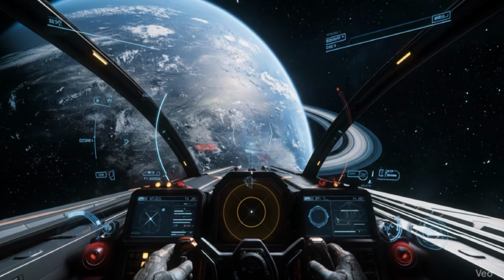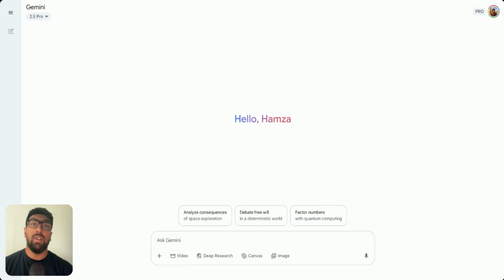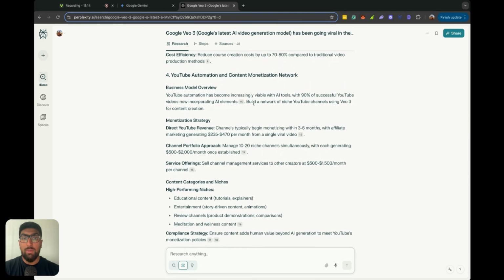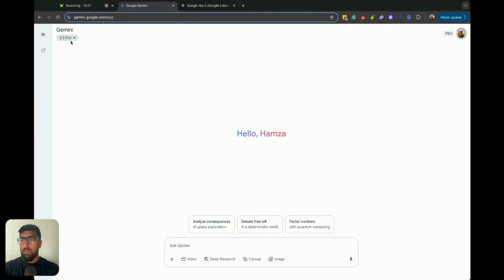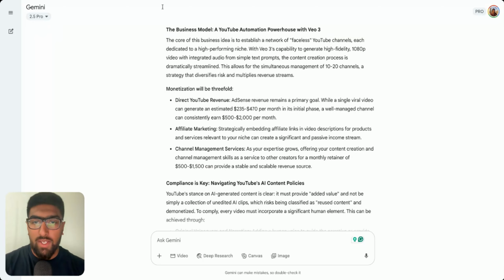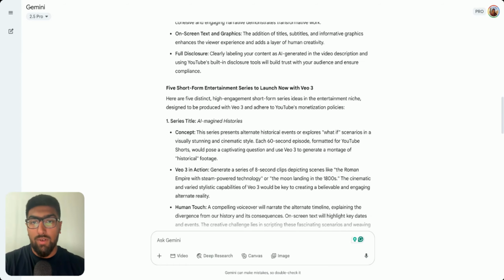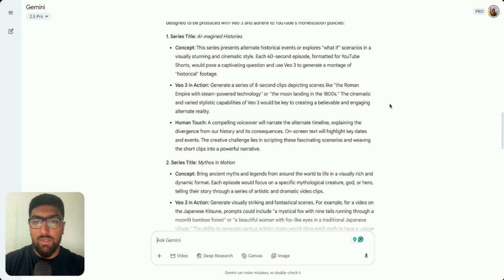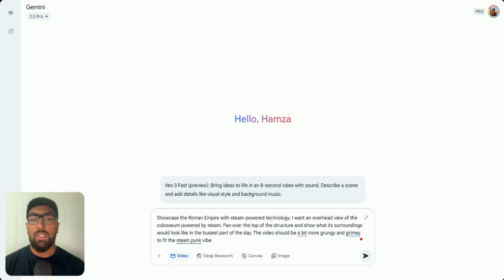Unlock Veo 3: Make Money with AI Videos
Turn your ideas into income with Veo 3! In this step‑by‑step tutorial, you’ll learn how to go from a simple idea to an actual money‑making Google Veo 3 video. We’ll cover how to brainstorm profitable ideas, set up prompts, and use Veo 3 to create a polished example video from scratch — a proven way to monetize AI video generation.

💵 What you’ll learn:
– ⚡ Going from idea to execution with Veo 3
– 🧠 How to pick ideas that sell in the AI video space
– 🎥 Creating a professional example video using Veo 3
– 💳 Tips for making money with AI video services and freelance gigs
– 📈 Turning Veo 3 into a long‑term income stream

👑 Perfect for entrepreneurs, marketers, and creators looking to monetize AI video generation and stay ahead of the curve.